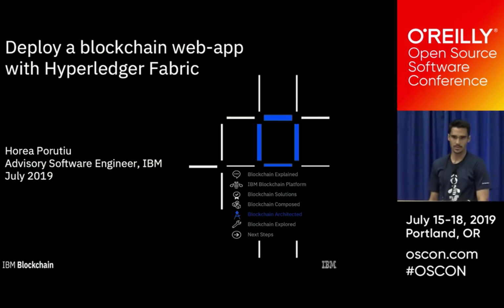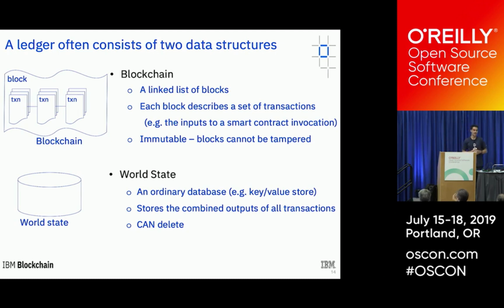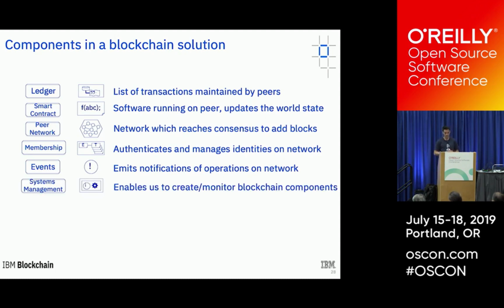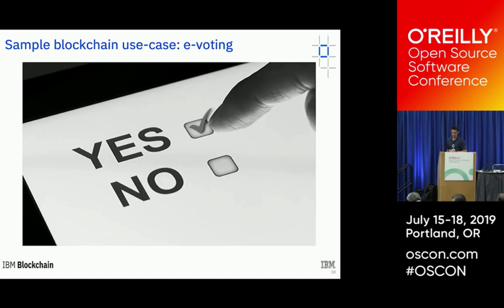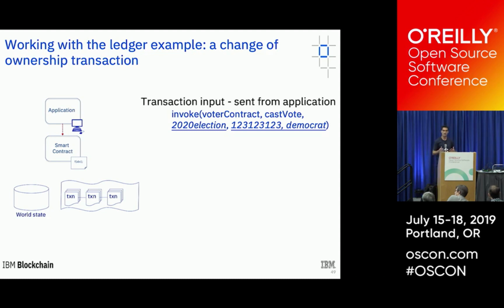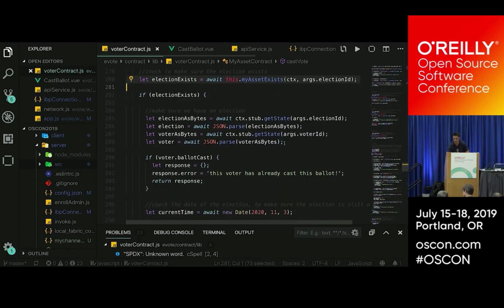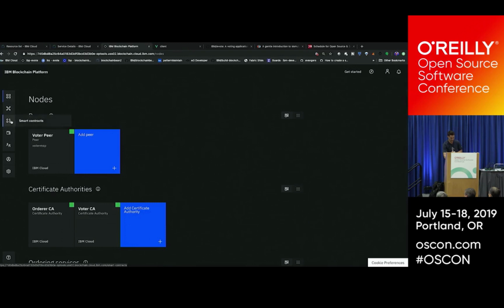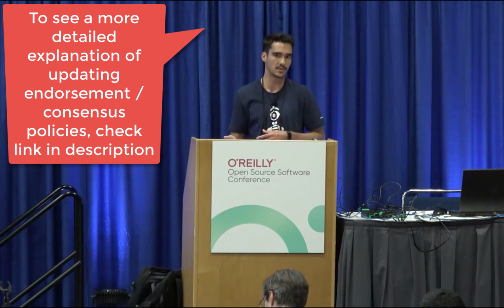Deploy a blockchain web-app with Hyperledger Fabric 1.4 - Concepts & Code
This video will talk through the concepts needed to understand a Hyperledger Fabric solution (first 23 minutes) and then go into the smart contract and client application code (last 17 minutes). The code features a sample Hyperledger Fabric web-app built with Vue.js, Node.js + Express, and the Hyperledger Fabric 1.4 Node.js SDK.

Try the new free IBM Blockchain Platform by following the steps below.

1.
2. Log in to your IBM Cloud account
3. Once you see your IBM Cloud dashboard, click on "Upgrade Account" in the top-right corner under your Account name.
4. Enter Credit Card info, and click submit.
5. This will give you $200 in free IBM Cloud account credit, to use in 30 days.
6. At the top of your IBM Cloud account dashboard, search for "Kubernetes" and click on "Kubernetes Cluster", and then click "Create".
7. When it asks to select a plan, choose the "Free" plan and then click "Create Cluster".
8. Wait for 20 minutes as your cluster is deploying.
9. After your cluster is deployed, at the top of your IBM Cloud account dashboard, search for "Blockchain". And then click on "Blockchain Platform" and then select the "standard" pricing plan, and click "Create".
10. From your IBM Cloud dashboard, click on your IBM Blockchain Platform service. From there, when it asks you to deploy to a cluster, choose your free cluster! Once your deployment is finished you can now access your IBM Blockchain platform account!

Recorded at O'Reilly Open Source Software Conference - Portland, OR, July 17, 2019.
Talk Title: Deploy a blockchain web-app with Hyperlegder Fabric.

Note: When adding a new organization to an existing network (as was asked from the crowd in the question at 37:40) - you must update the endorsement policy to add the new organization. You can read more about the syntax